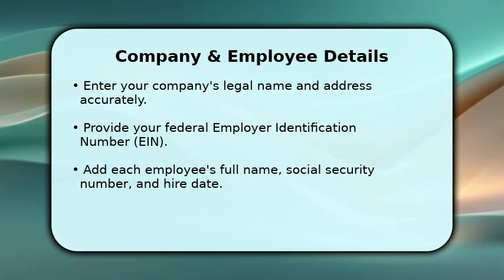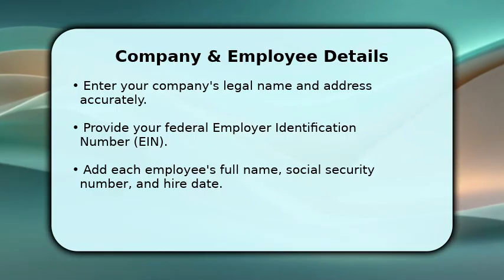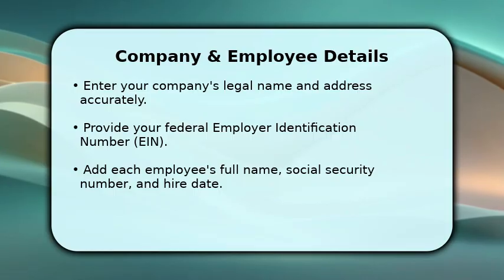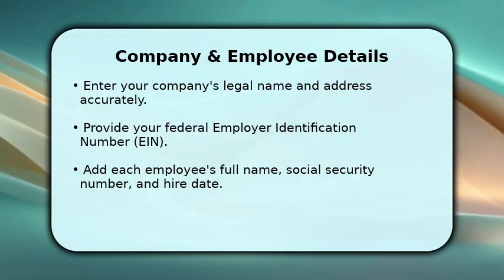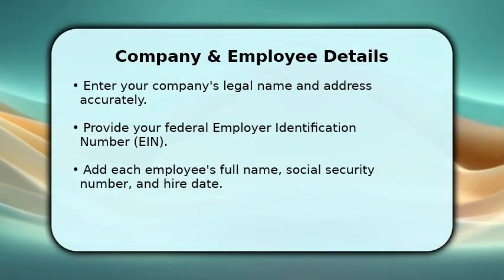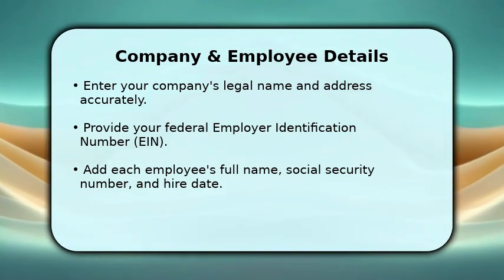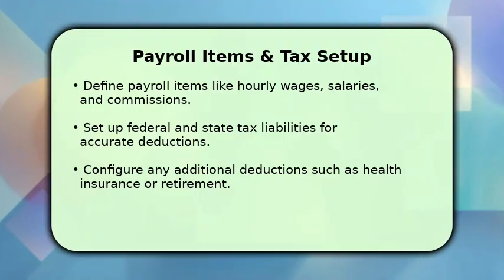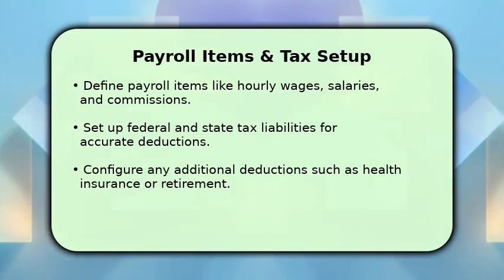How to Set Up Payroll in QuickBooks Desktop (Easy Method)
▸ (x) Are you struggling to set up payroll in QuickBooks Desktop? This video will guide you through the easy method of setting up payroll in QuickBooks. We'll cover the step-by-step process of configuring your company's payroll settings, including setting up employees, pay schedules, and tax information. Whether you're a small business owner or an accountant, this video will help you navigate the payroll setup process with ease.

quickbooks desktop payroll setup, how to set up payroll in quickbooks, easy method for setting up payroll, quickbooks payroll configuration, setting up employees in quickbooks, payroll tax information in quickbooks, quickbooks pay schedules, small business payroll management, accounting software for small businesses